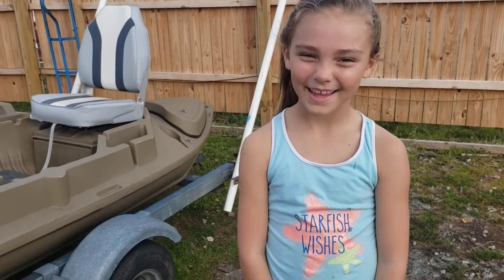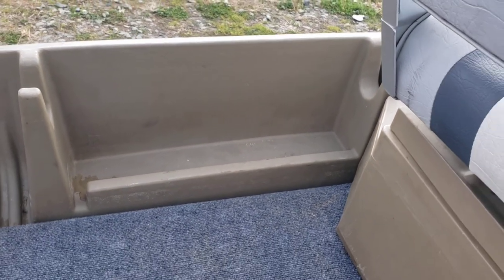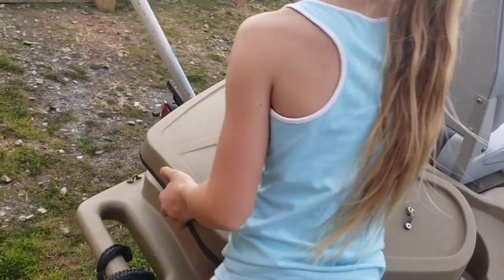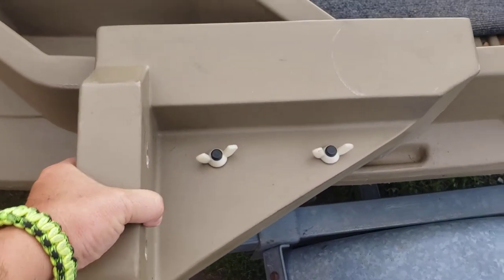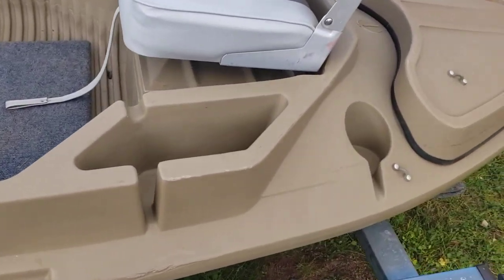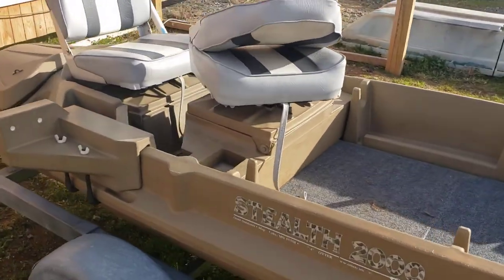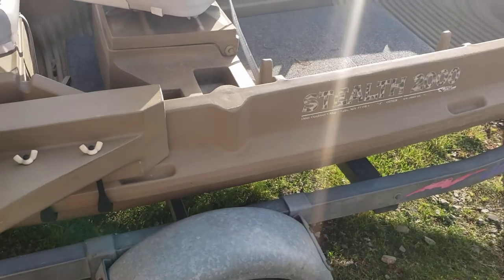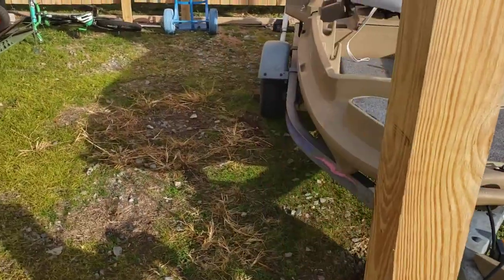BEAVERTAIL STEALTH 2000 ...great for fishing or duck hunting,extremely stable! Better than kayaks!!👍